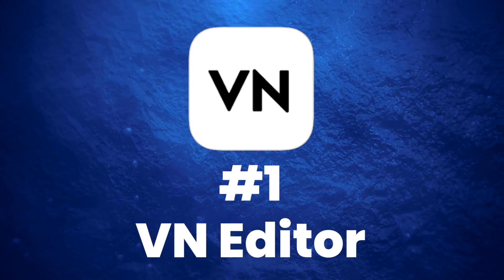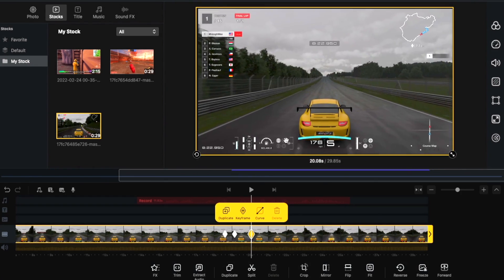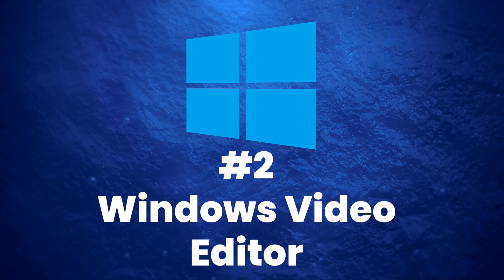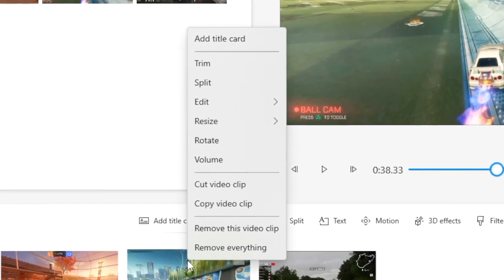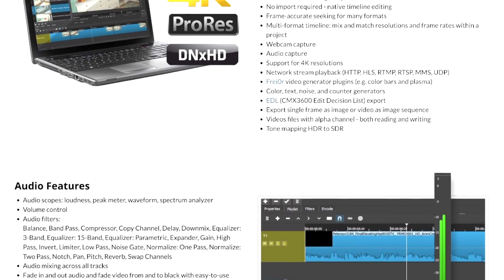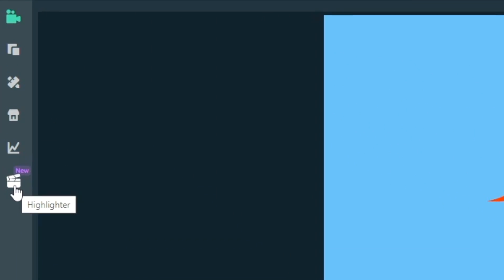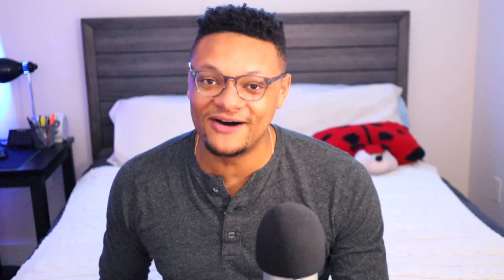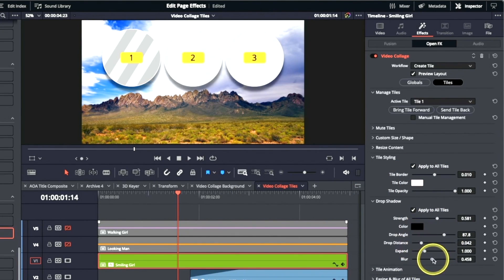Download FREE Video Editing Software (Best FREE Software)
In this video we review the TOP 5 *FREE* video editors (Beginner - Professional level) that you should use! These editors have no watermarks or restrictions, just full editing freedom!

(2) Windows Video Editor (Max Export Resolution 1080p) ➤ Built in

+BONUS EDITORS🔥

(8) Adobe Premier Rush (Max Export Resolution 1080p in free version) ➤

My video editing software (if you read this far 🙂) ➤ Final Cut Pro 10

Timestamps
Intro (0:00)
Editor #1 (0:25)
Editor #2 (1:43))
Editor #3 (2:45)
Editor #4 (3:23))
Editor #5 (4:30)
Outro (5:38)

Koorui 27 Inch QHD 144Hz ➤ Gaming Monitor